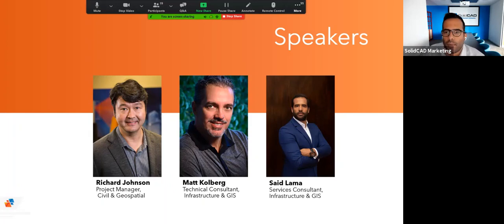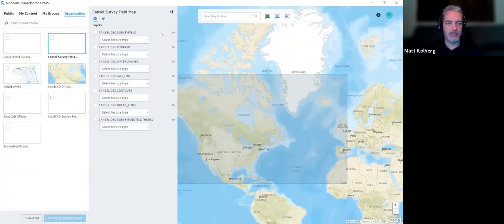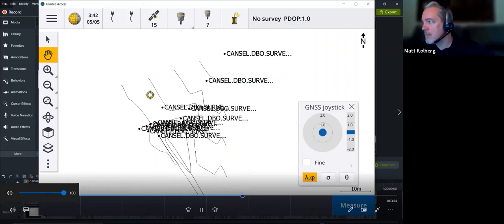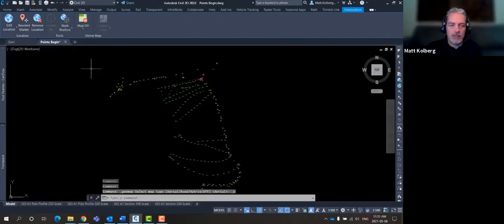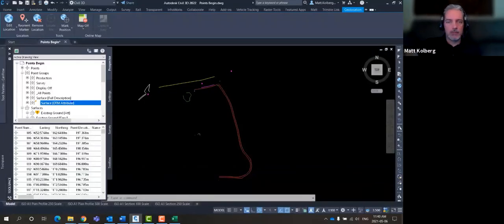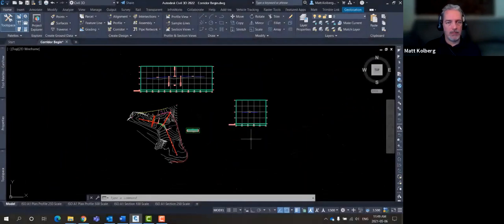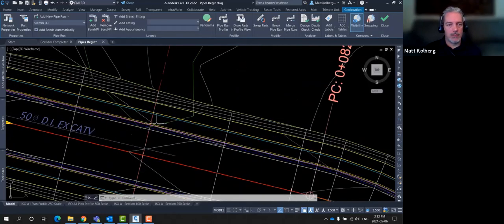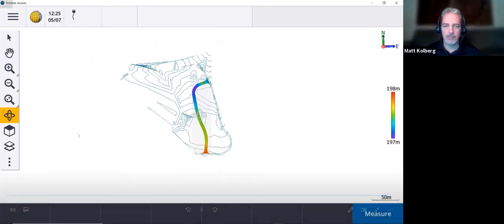CAD/GIS/Survey Dataflow Webinar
Join our webinar for Surveyors lead by our Infra/GIS Technical Services Team to learn how we can help you to address the need to standardize and modernize survey, design, stakeout, and data integration workflows to industry best practices. Align field and office survey workflows and CAD using GIS and learn how to implement a new standardized system including software, templates, subassemblies, styles feature codes, linework connectivity codes, and more.

This webinar will cover:
1. Survey: the beginning and the end of the dataflow loop
• Field / Office Data Collaboration
2. Processing your Survey data for Design
• QC/QA
• Transformation
• Integrated Standards
3. Survey Data for Design and Stakeout
• Receiving Survey Data for Design
• Providing Appropriate Survey Stakeout for Construction Data
• Buildings
• Transportation
• Utilities
4. Data and Document Management
• BIM and GIS integration